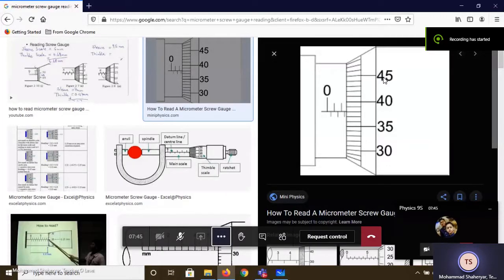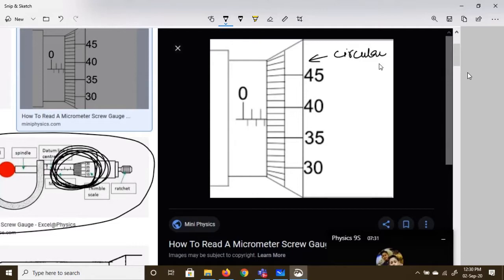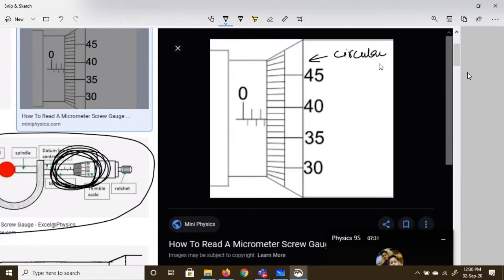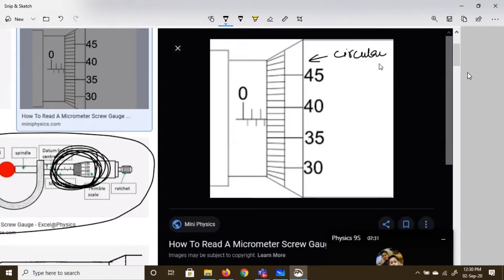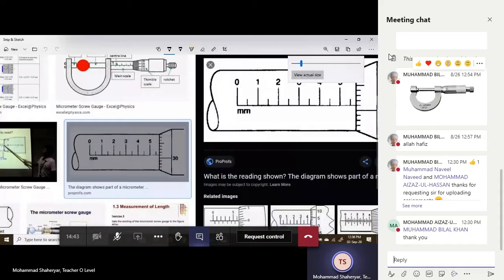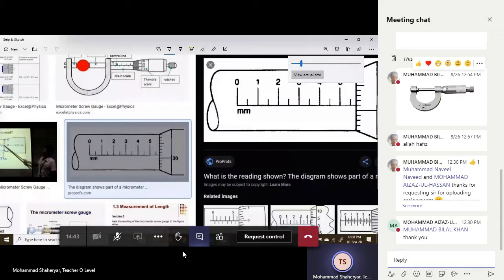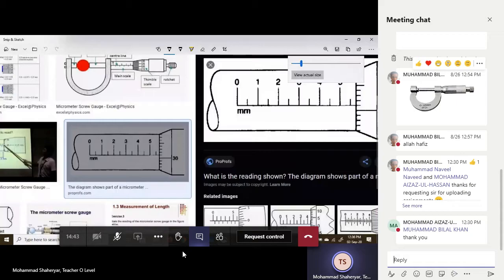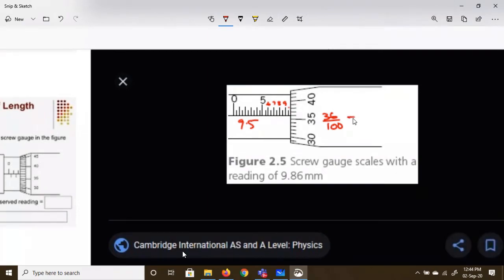how to measure with a micro meter gauge